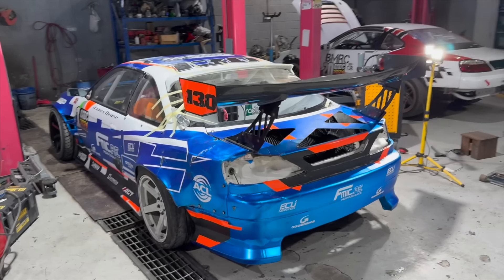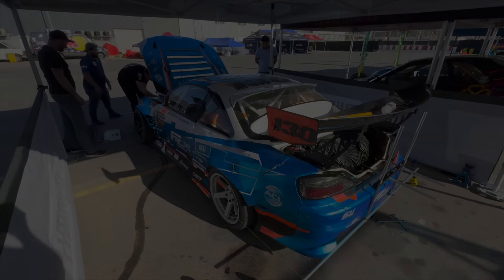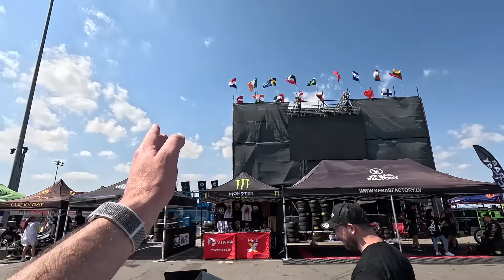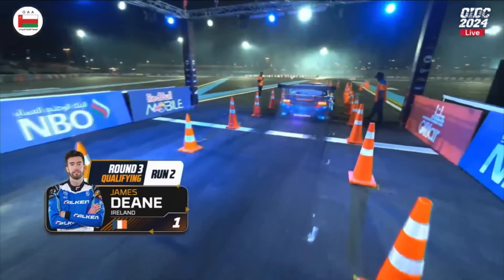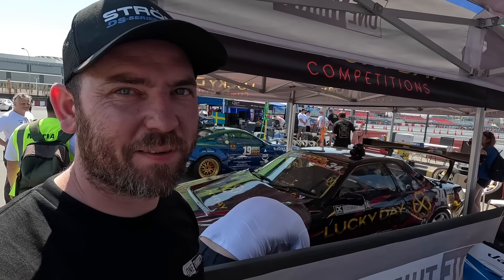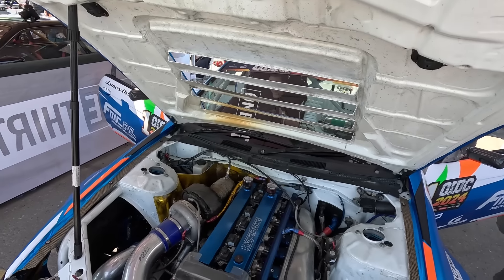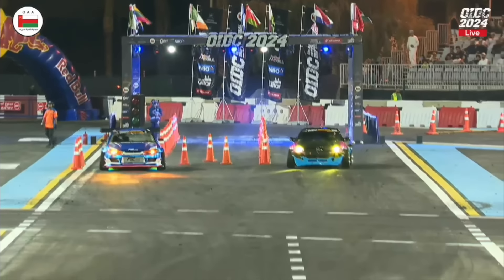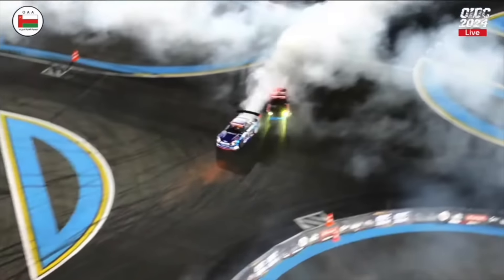BACK ON TOP - WE WIN THE 2024 OIDC CHAMPIONSHIP!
What's up everyone - and just like that the 2024 Oman International Drift Championship is over and out. What an awesome start to the season for us, 3 weekends, 3 finals, 2 wins and 1 Championship! Hard work pays off, huge thanks to my incredible team.

I hope you enjoy our final video from Oman - I can't wait to show you what we have cooking up for the rest of the year!

JD

Social: @jamesdeane130